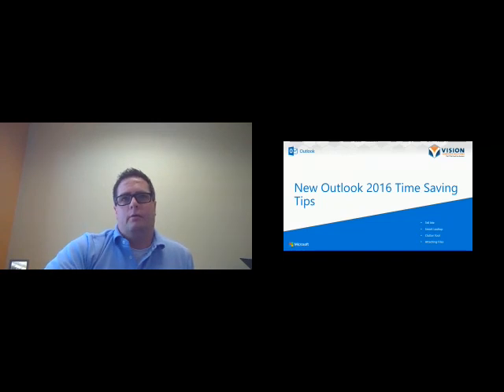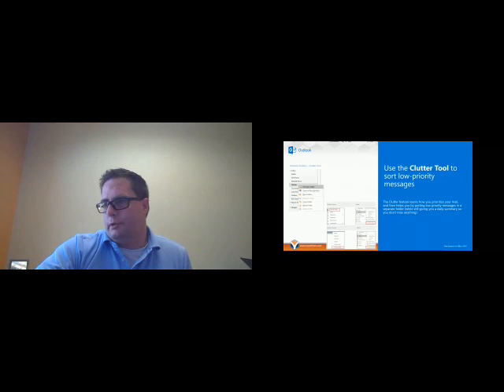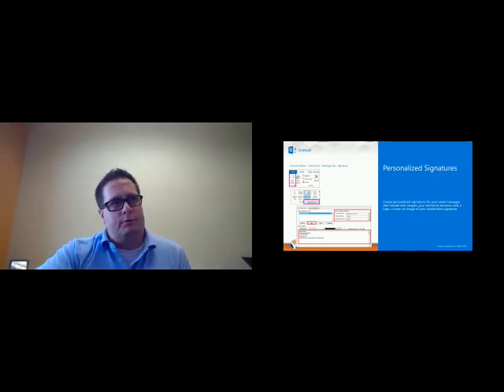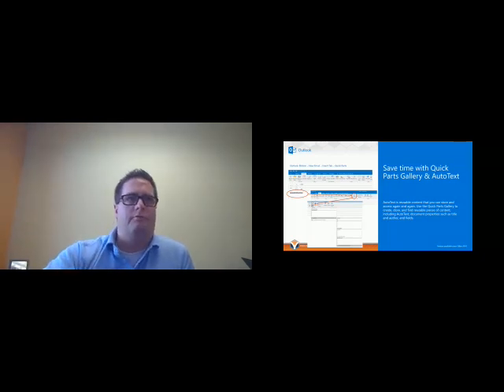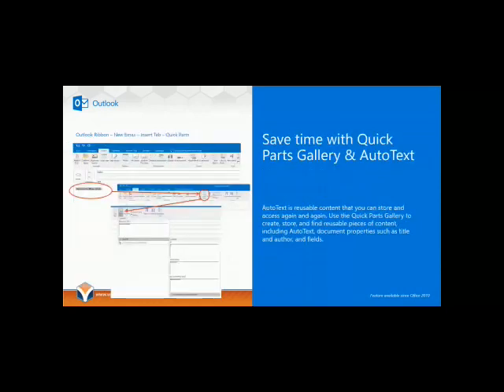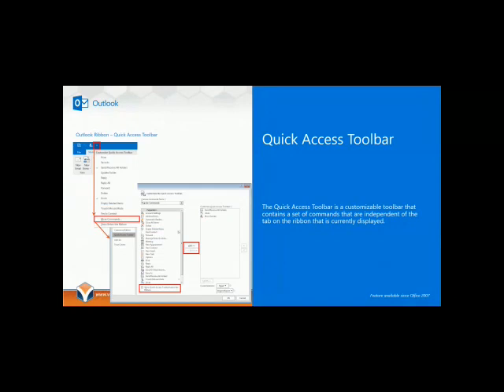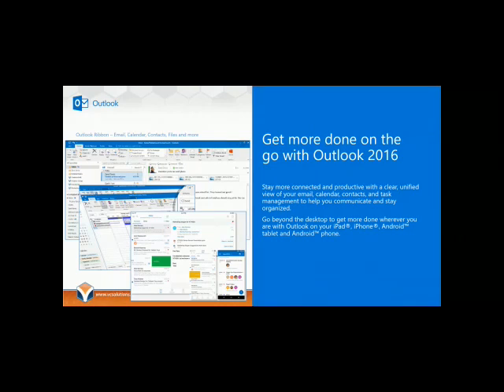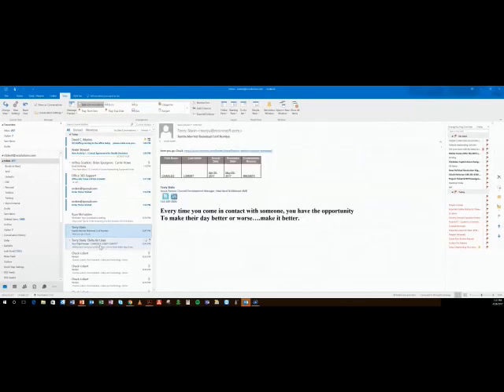Easy Email Tips & Tricks -Virtual Demonstration on Crowdcast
Vision Computer Solutions' Vice President of Technology Charles Lobert takes guides us through a ton of hidden features in Outlook 2016.

A cluttered email inbox -- filled with old, unopened or unimportant messages -- will not only frustrate you. It will prevent you from maximizing your time and distract you from other obligations. Let us help you make your email the most productive tool you own!